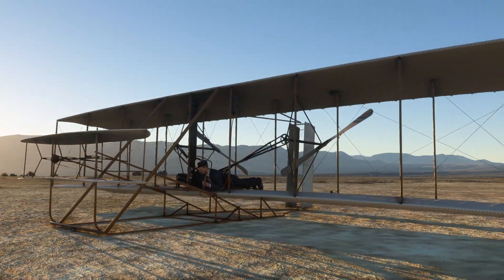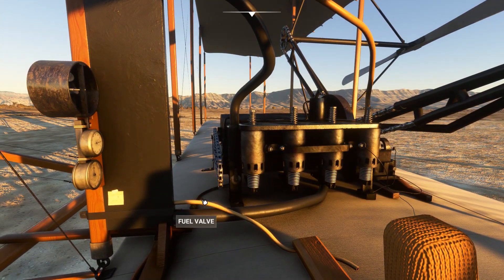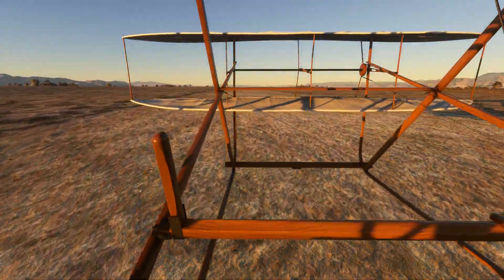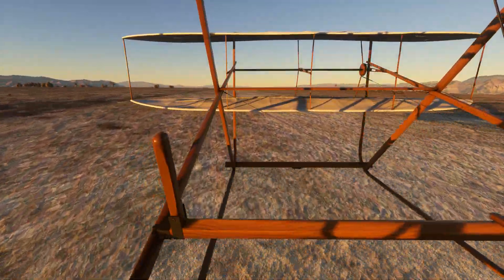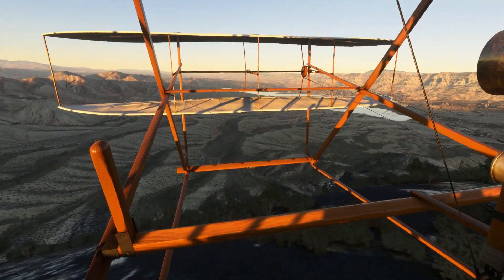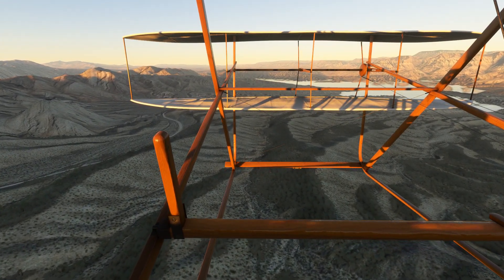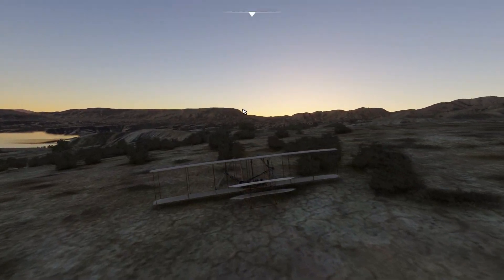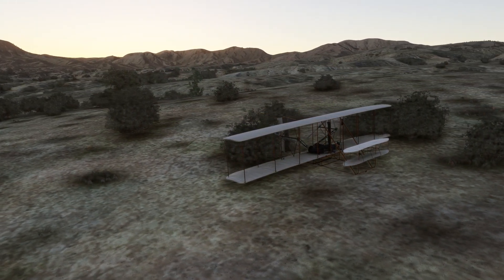MSFS 40th Anniversary Wright Flyer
16896 ft flight in the Wright Flyer.